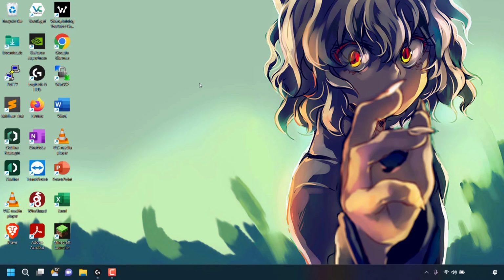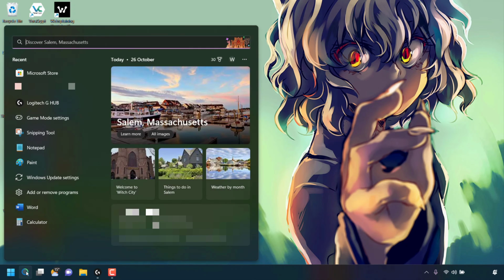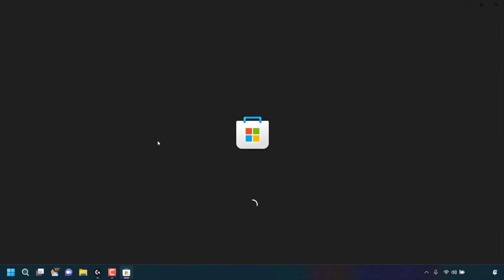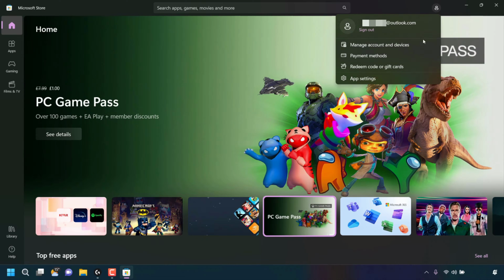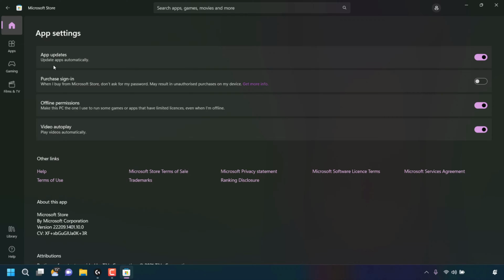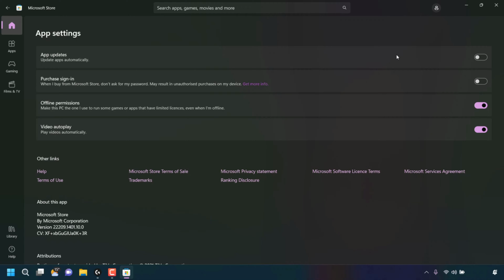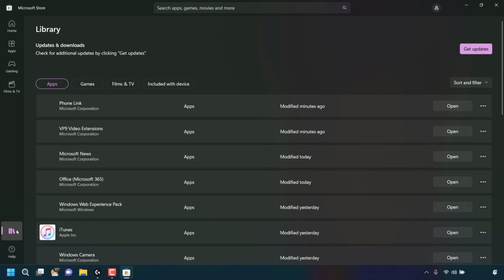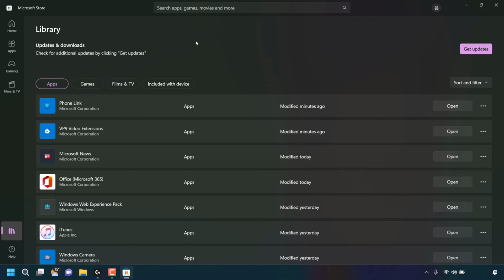How To Disable Or Enable Automatic Microsoft Store App Updates In Windows 11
How To Turn On Or Off Automatic Microsoft Store App Updates In Windows 11

In this video, I will be showing you how to toggle on or off automatic Microsoft Store app updates in Windows 11. Some app publishers can update their apps through the Microsoft Store to add new features and fix problems. The Microsoft Store on Windows 11 can automatically install app updates if the app setting, app updates is turned on. If you have chosen to turn off the automatic app update setting, then you will need to get updates for apps manually through the Microsoft Store.

Steps To Toggle On Or Off Automatic Microsoft Store App Updates In Windows 11:

1. Open your Microsoft Store by clicking on the magnifying glass icon and searching for it
2. Click on your Microsoft accounts profile icon
3. Click App settings
4. For the App updates setting, click the toggle to toggle off or on automatic app updates.

Congratulations, you have successfully turned off or on automatic Microsoft Store app updates in Windows 11.

Timestamps:
0:00 - Intro & Context
0:16 - Turn On Or Off Automatic Microsoft Store App Updates In Windows 11
2:04 - Closing & Outro